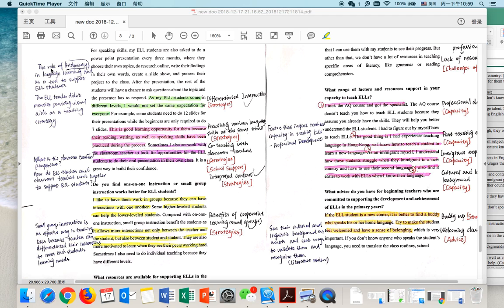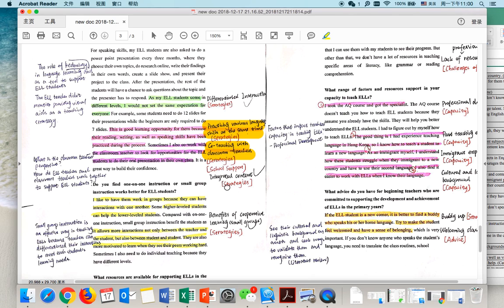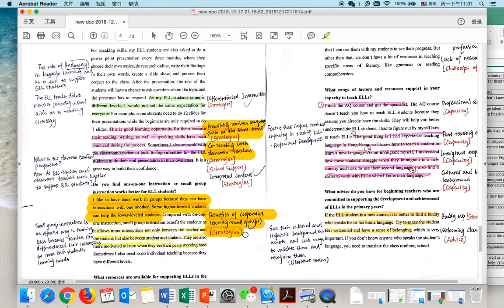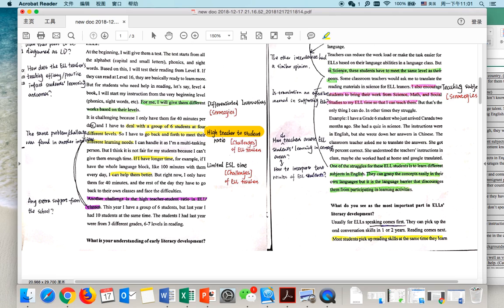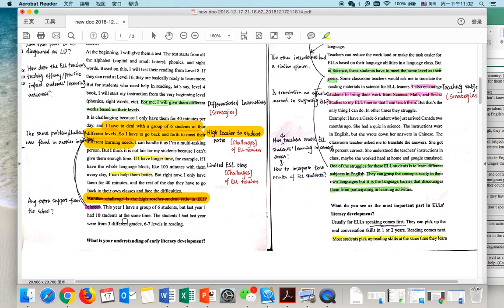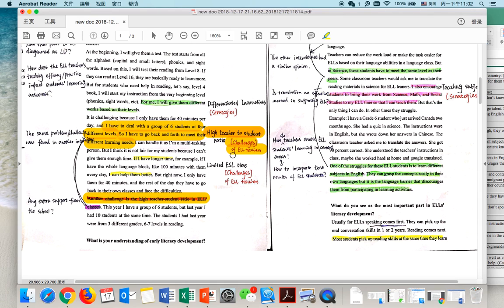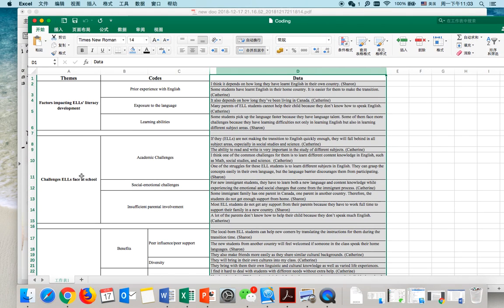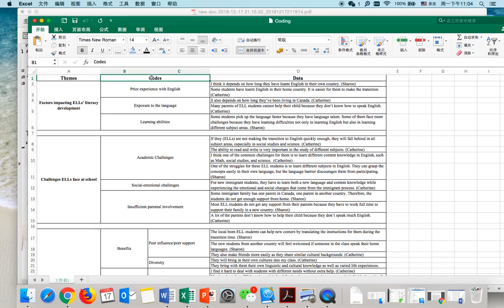Data Coding Screen Record